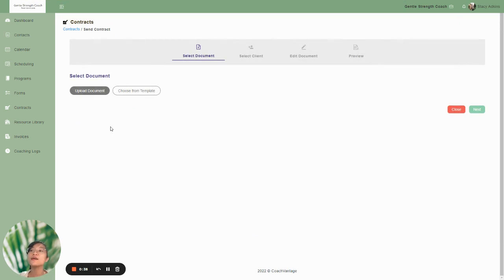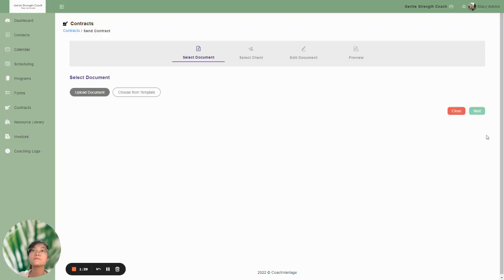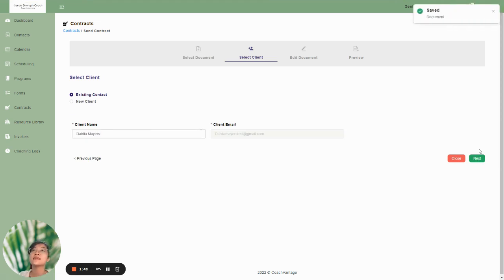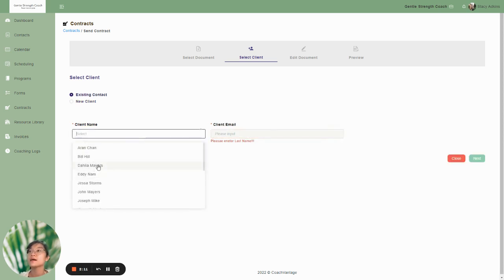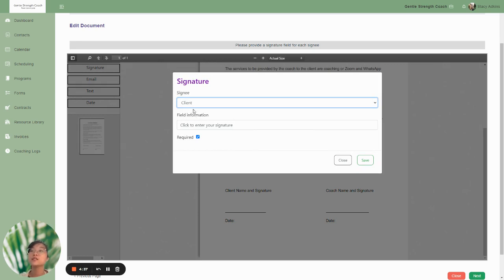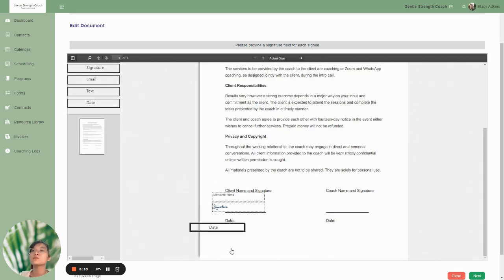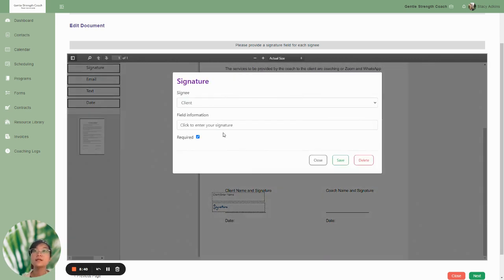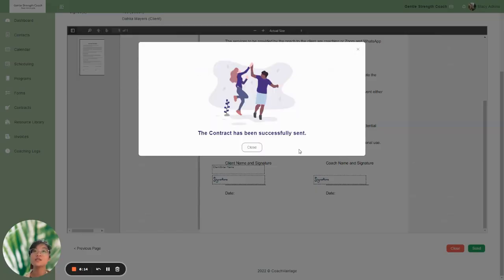How to Send an e-Contract to Clients for signature in CoachVantage (Best Coaching Software)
Empower your coaching practice with efficient contract management in CoachVantage! In this tutorial, we'll guide you through the easy steps of sending e-contracts to your clients for a hassle-free, digital signature process.